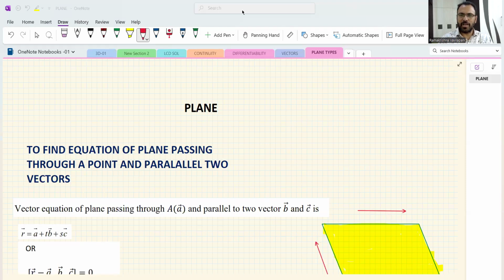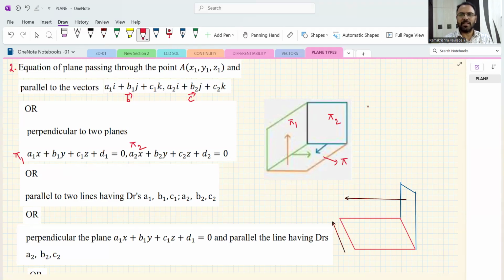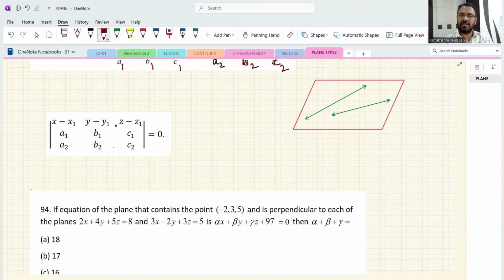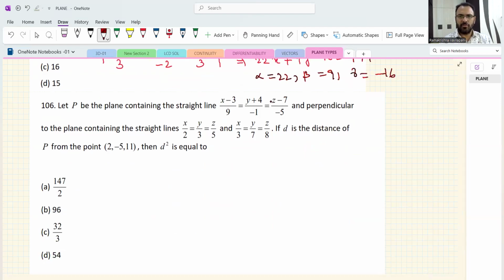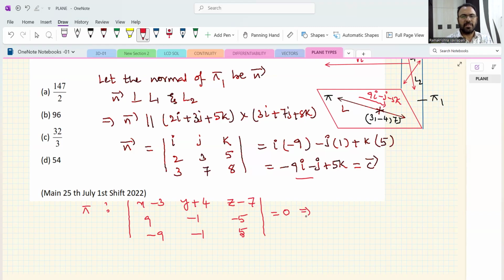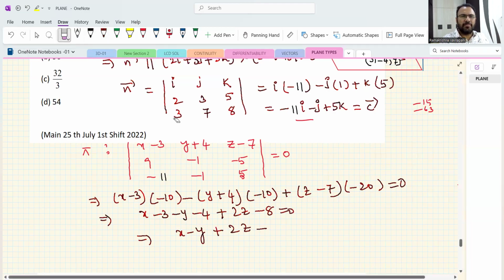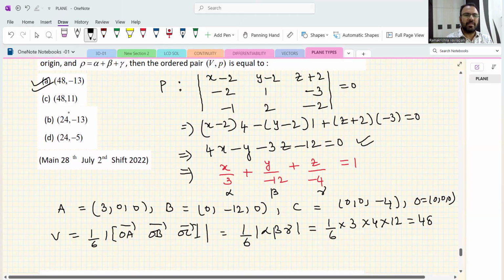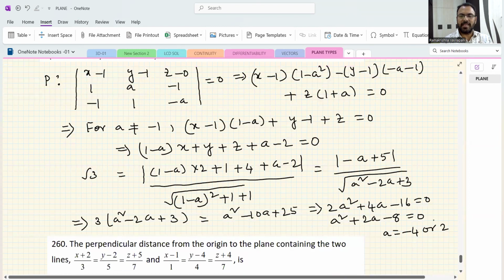3D-GEOMETRY(Equation of plane passing through a point and parallel to 2 vectors, JEE problems )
Useful for JEE MAIN,ADVANCED,NDA,CBSE ,AND ALL STATE BOARD EXAMS